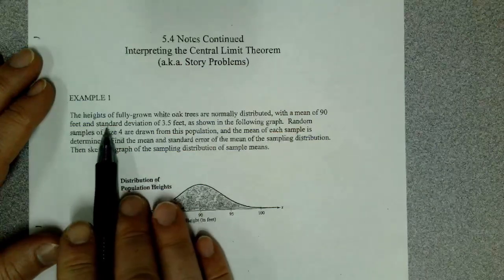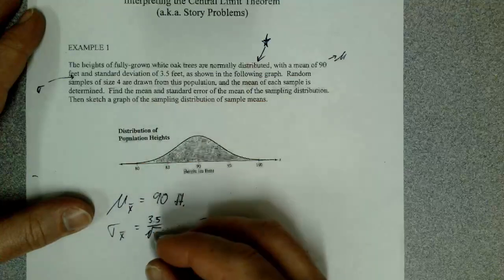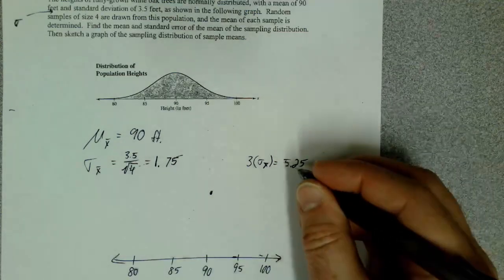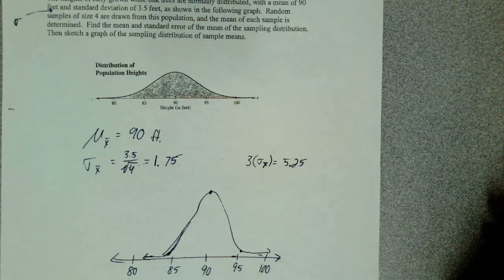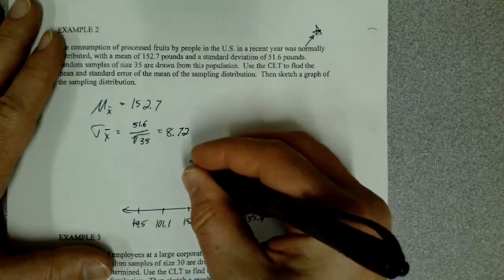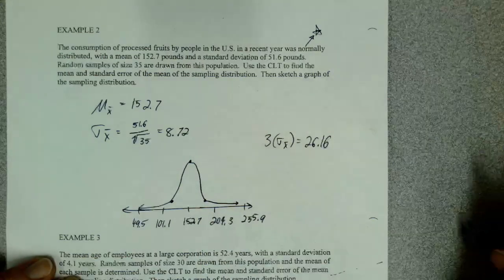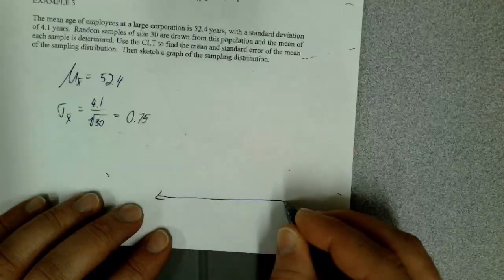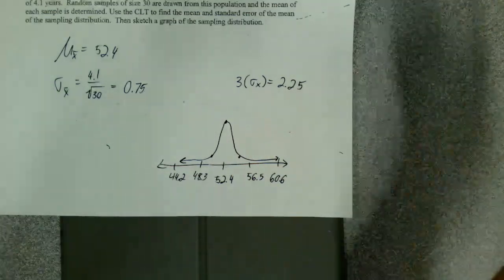5.4 Notes Day 2